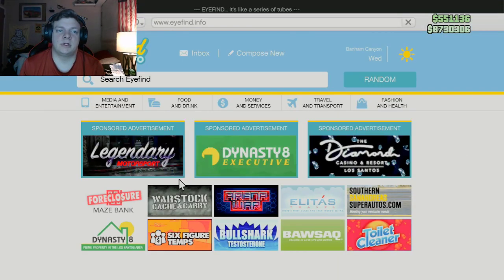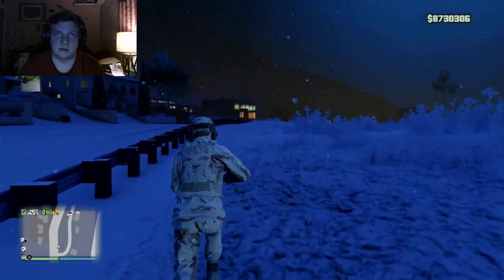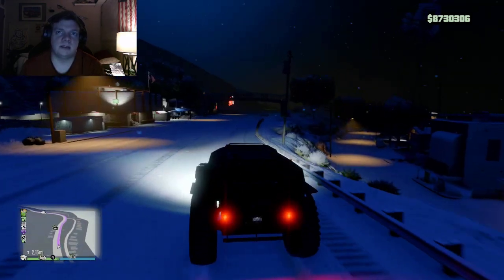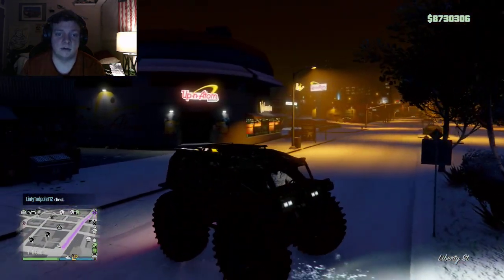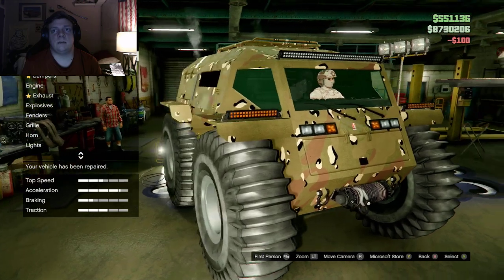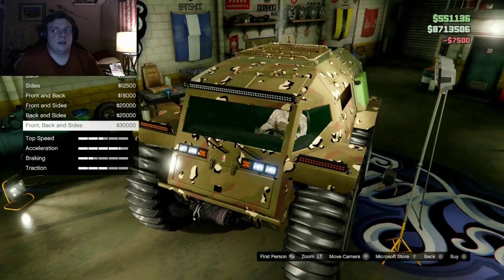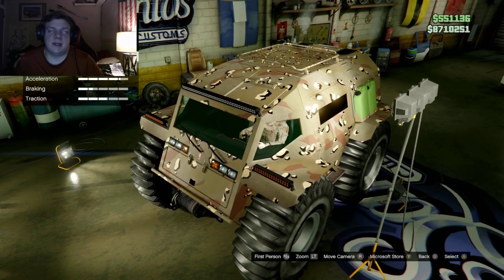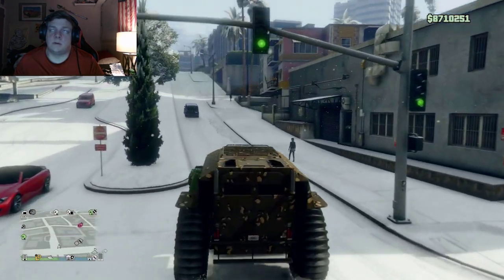GTA Online Rune Zhaba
So, this video is about the Rune Zhaba all-terrain vehicle.